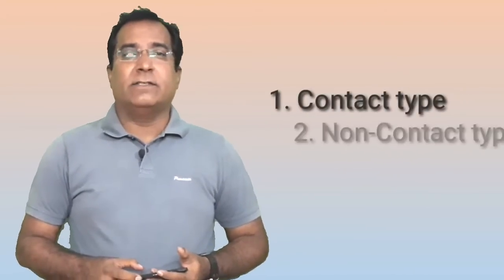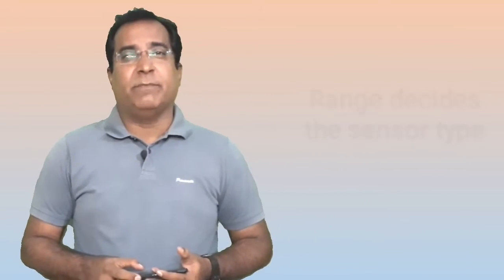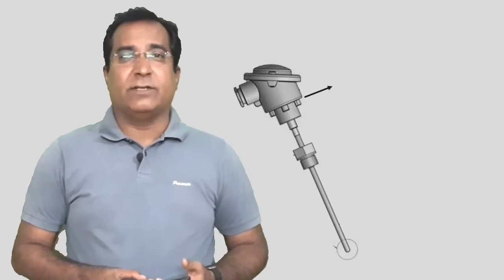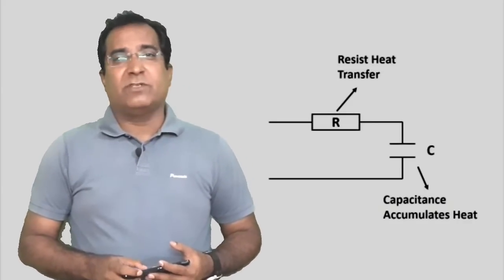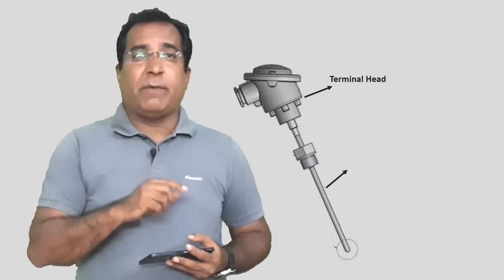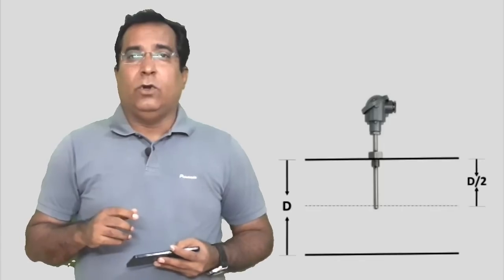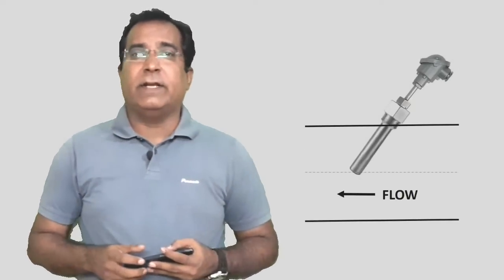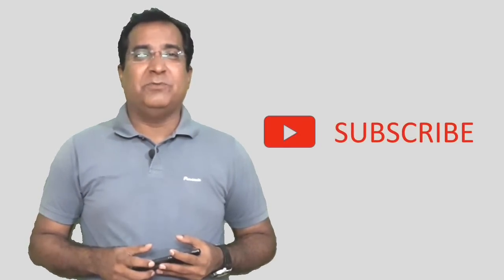Temperature Sensors | RTD | Thermocouple Installation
Temp sensor Selection and Installation technique like RTD / Pt-100 and thermocouple is an important step for a temp control loop to be stable. This video takes you to the  fundamentals of temp sensor selection and installation techniques employed in the industry.

Improper selection and installations give lifetime problems and breakdowns associated with it. Friends, this video lets you know in a very simple way and makes you understand the techniques which must be employed while selecting and installing temperature sensors. Any queries or doubts you can post in the comment section.